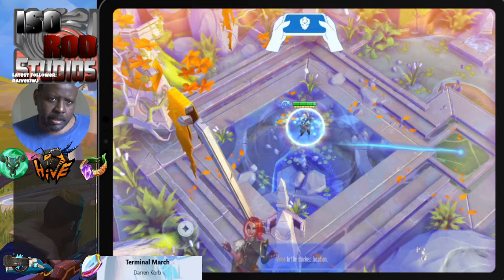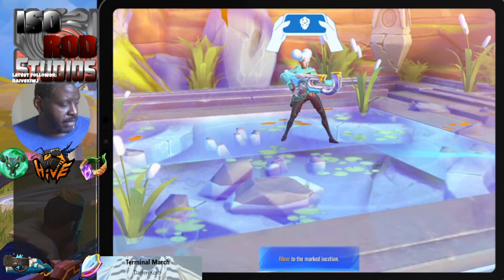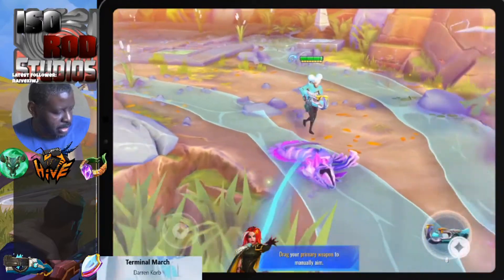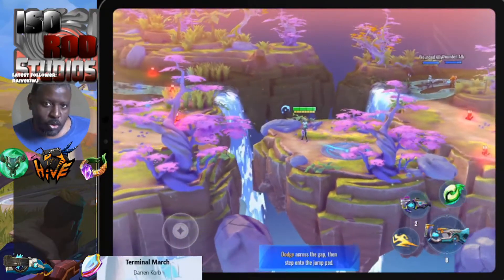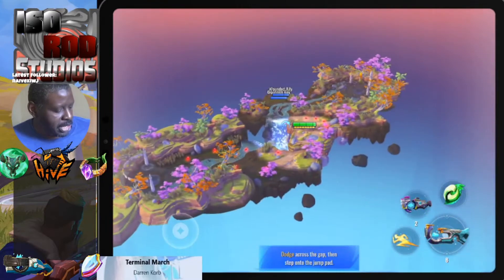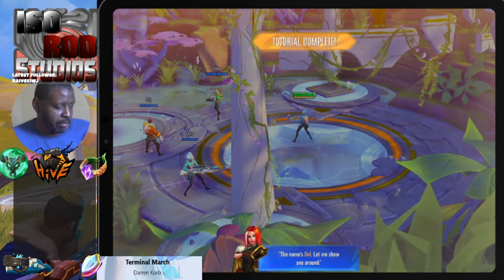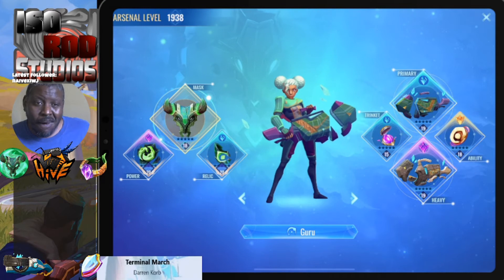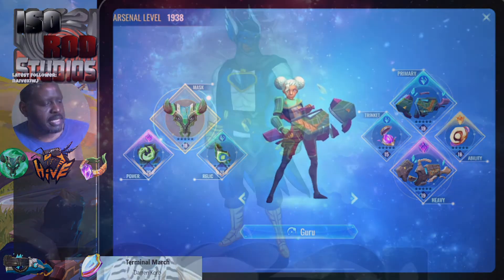Saturday Stream - Tutorial in New Camera Angles